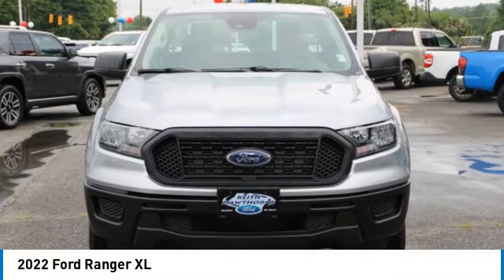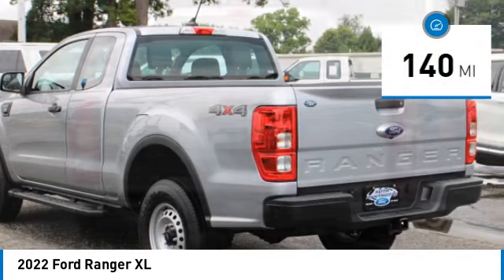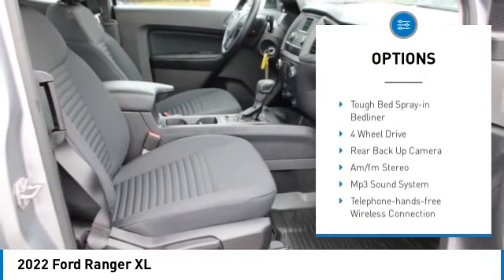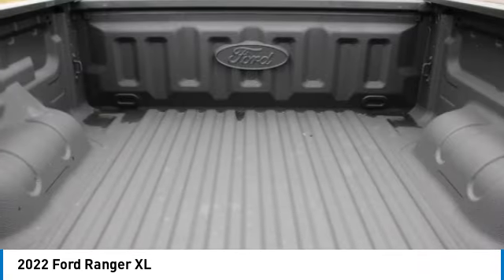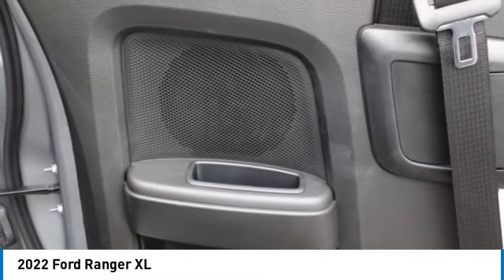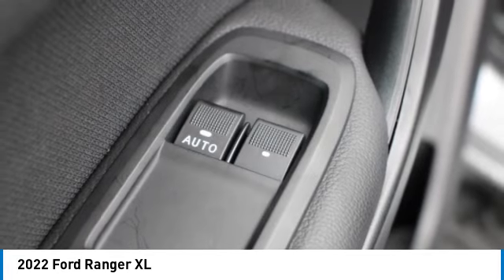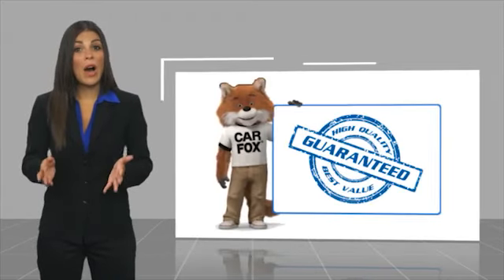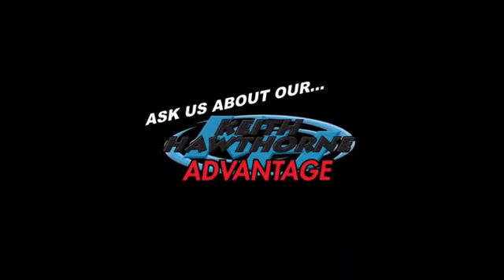2022 Ford Ranger P4076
2022 Ford Ranger XL

617 N. Main St.

XL trim. REDUCED FROM $41,900!, EPA 24 MPG Hwy/19 MPG City! Excellent Condition, LOW MILES - 30! iPod/MP3 Input, Back-Up Camera, 4x4, Turbo, Quad Seats, Bed Liner, TOUGH BED SPRAY-IN BEDLINER, TRAILER TOW PACKAGE, Tow Hitch KEY FEATURES INCLUDE: 4x4, Quad Bucket Seats, Back-Up Camera, Turbocharged, iPod/MP3 Input Ford XL with Iconic Silver Metallic exterior and Ebony interior features a 4 Cylinder Engine with 270 HP at 5500 RPM*. OPTION PACKAGES: 5 RECTANGULAR BLACK RUNNING BOARDS, TRAILER TOW PACKAGE towing capability up to TBD lbs and 4-pin/7-pin wiring harness, Class IV Trailer Hitch Receiver, TOUGH BED SPRAY-IN BEDLINER, TRAY STYLE FLOOR LINER W/CARPET FLOOR MATS, TRANSMISSION: ELECTRONIC 10-SPEED SELECTSHIFT AUTO (STD). Serviced here, Non-Smoker vehicle A GREAT VALUE: Reduced from $41,900. BUY WITH CONFIDENCE: CARFAX 1-Owner WHY BUY FROM US: What Does Keith Hawthorne Ford Offer Drivers from Belmont, Charlotte, Gastonia, Shelby, Hickory, Mount Holly, NC, and Fort Mill, SC? Truly Exceptional Customer Service from Every Angle and most importantly the Keith Hawthorne Advantage on all new vehicles and certain used vehicles. Pricing analysis performed on 6/17/2023. Horsepower calculations based on trim engine configuration. Fuel economy calculations based on original manufacturer data for trim engine configuration. Please confirm the accuracy of the included equipment by calling us prior to purchase.